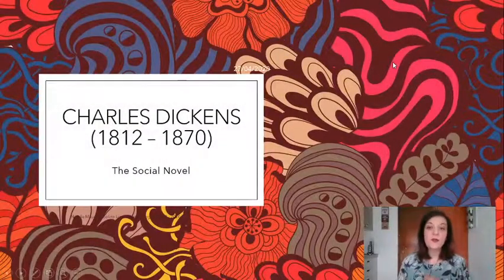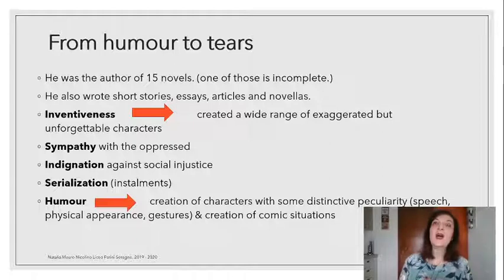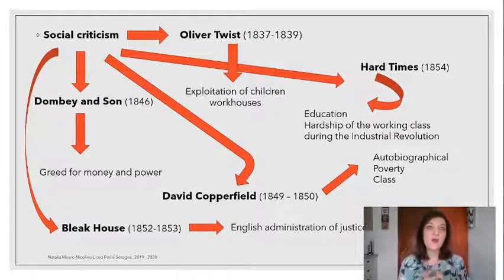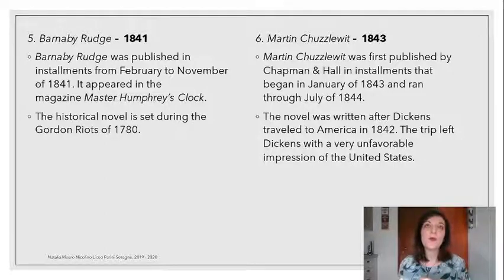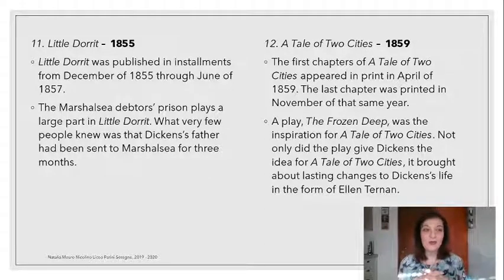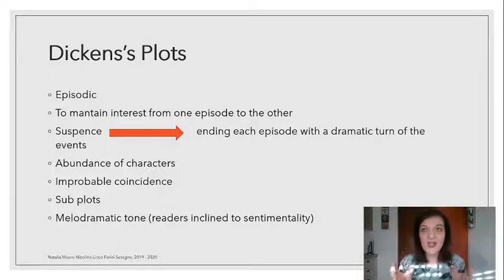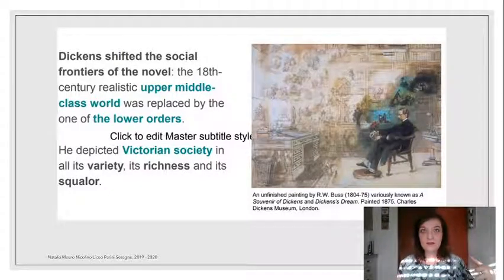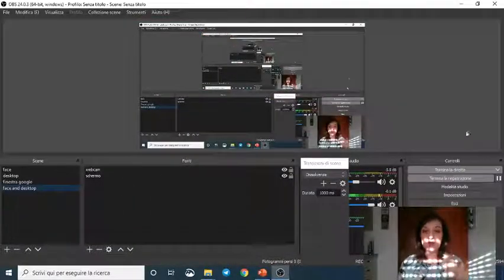Dickens 1 Style, themes, characters and aim of his novels